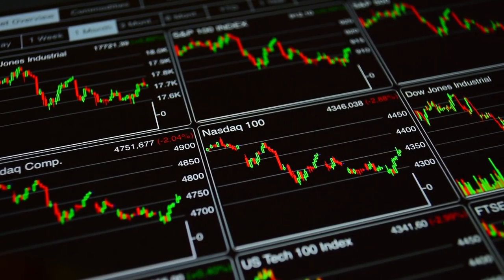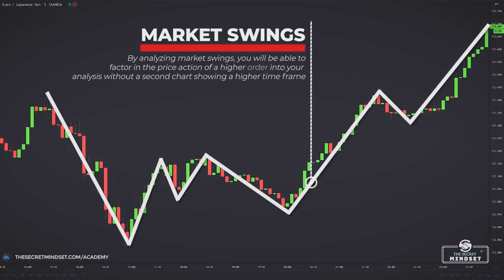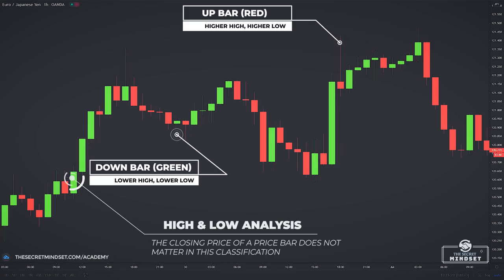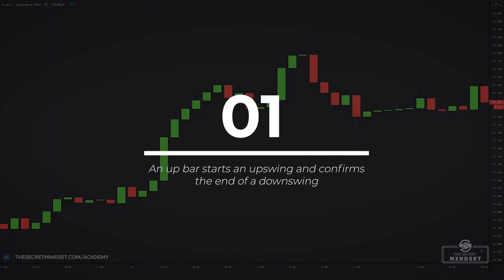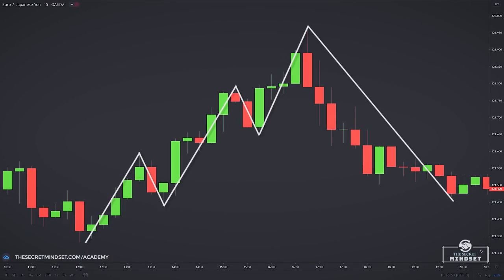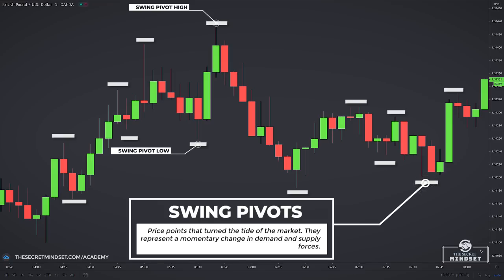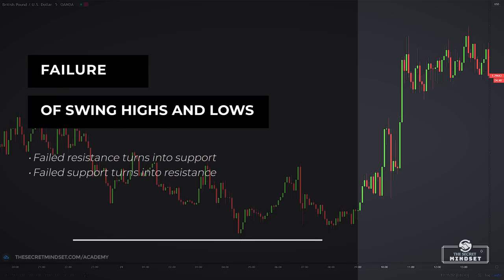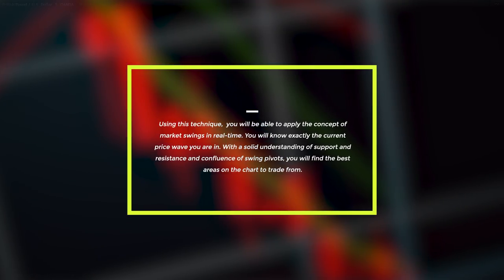Candlestick Patterns CHEAT SHEET (UNIQUE Price Action Trading Strategy For Beginners)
Discover an effective price action trading strategy to identify swing pivots on Forex & stock market. In this video you’ll learn:

• How to read a candlestick chart for beginners (on different trading platforms: Tradingview, Thinkorswim, Webull, Metatrader 4 etc)
• How to read and interpret candles to find swing pivots when day trading and swing trading
• How to analyze candlestick chart patterns in a simplified manner
• How to find market swings using only 4 candlestick patterns (price action explained for beginners)
• How to make money online trading stocks and Forex market using a simplified price action strategy
• How to use price action in order to trade the markets (how to buy and sell using price action)
• How to read price action when trading stocks and Forex market (explained for beginners)
• What are the best price action patterns to look for when trading currencies, stocks and indices
• How to trade price action and identify the best swing pivots (candlestick analysis)
• How to interpret and read candlestick bars when trading price action
• Our easy price action trading strategy for scalping, day trading and swing trading Forex and stock market